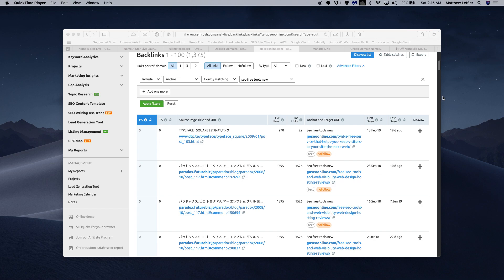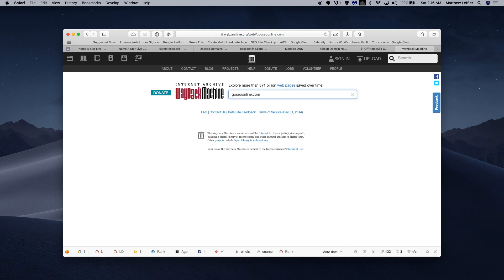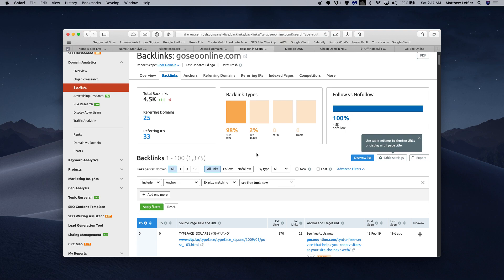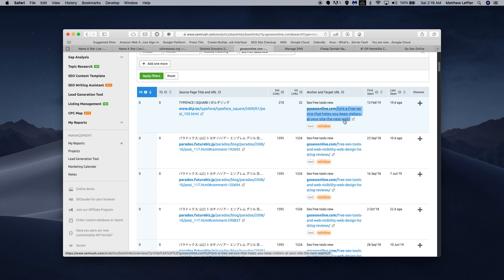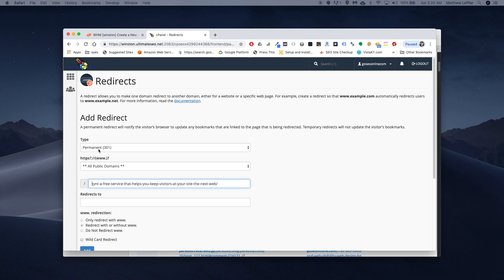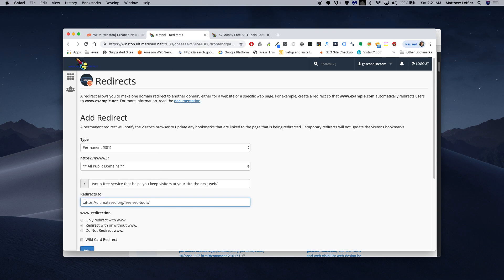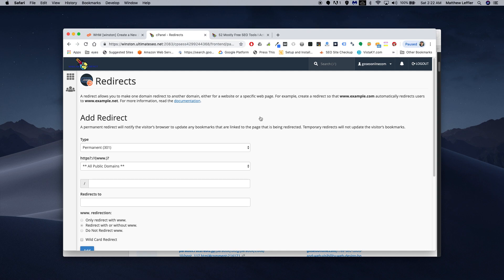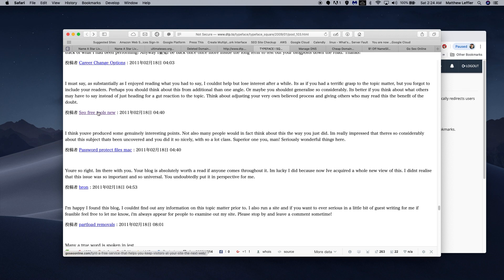SEO Link Building: Redirecting Expired Domain Backlinks Part 3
Setting up the actual SEO redirects using cpanel. Link building video series for redirecting expired domain's backlinks. Visit us for more SEO articles and services